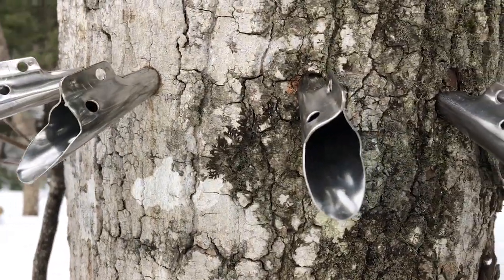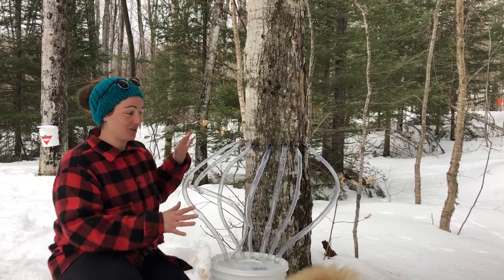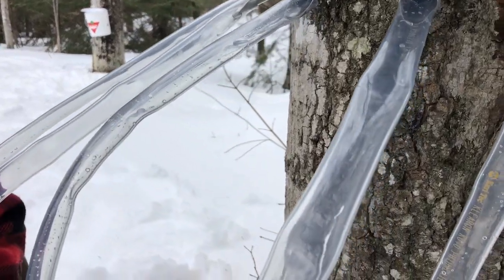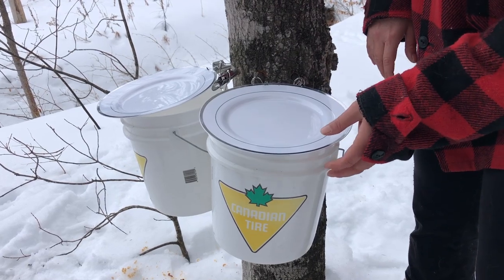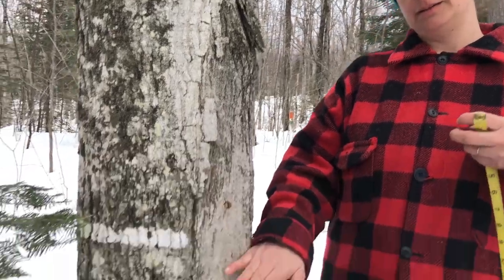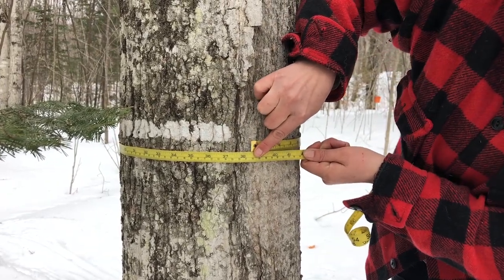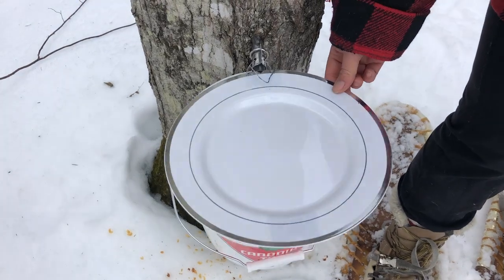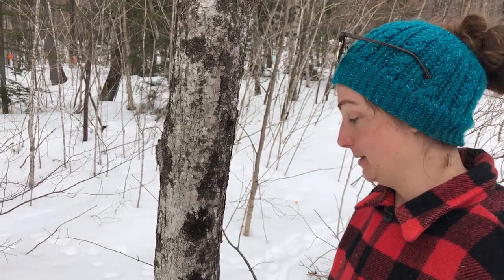How Many Taps Per Maple Tree? Tapping Maple Trees For High Sap Yield Making Backyard Maple Syrup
There is a ton of information available online explaining how to tap maple trees for backyard maple syrup production.  Everything from how big a maple tree should be to tap it, to how many taps you can put in each of your maple trees based on their size.  We have a number of trees in our sugar bush that are dying, and we'll be cutting them down to thin out the canopy, and allow more light to reach the smaller trees closer to the ground.  We decided to maximize the amount of sap we can pull out of some of these trees before we cut them down after the sap stops flowing this season.